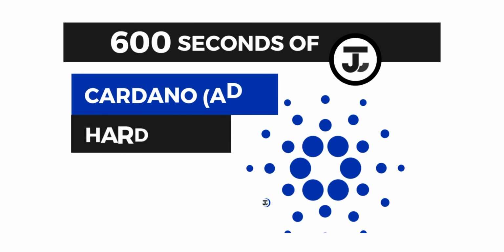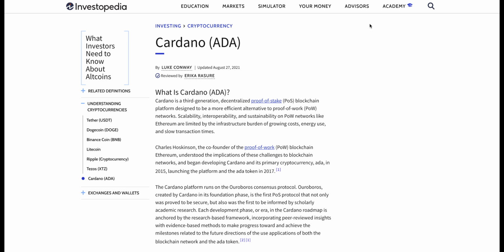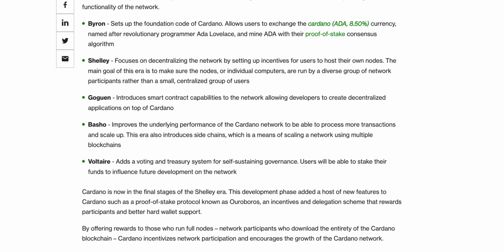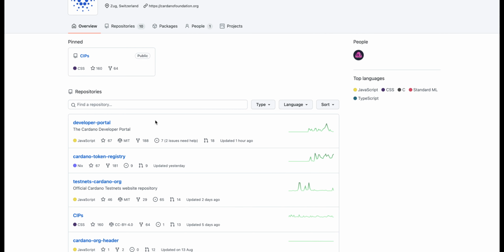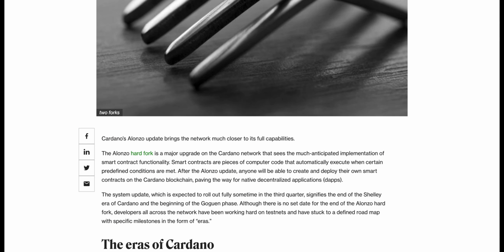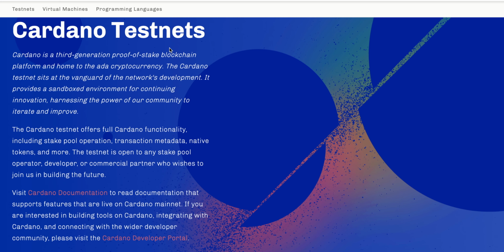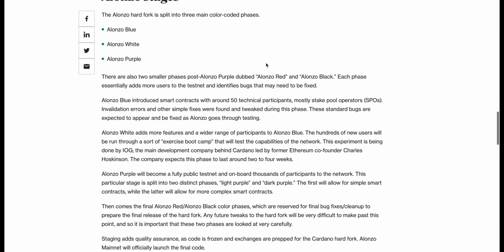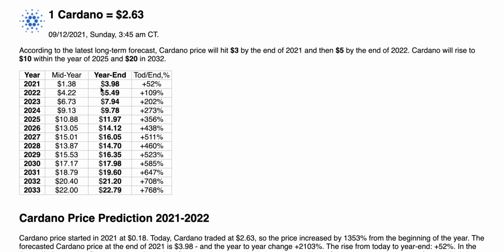What is Cardano ADA? ADA Cardano Explained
What is Cardano ADA? Today we will explain what ADA Cardano is and look into the Hard folk that has been pushing up the price recently.

» (₿) Celsius Signup Link (earn $30 in DAI with your first transfer of $200 or more!)

» (₿) Bitstamp ($25 cash bonus when opening a new account and makes a trade for $100 or more)

Submit investment-related questions for the chance of being featured in future videos

» 🎵 Music